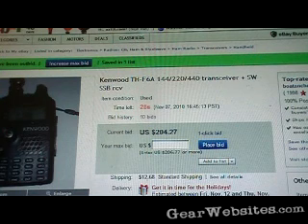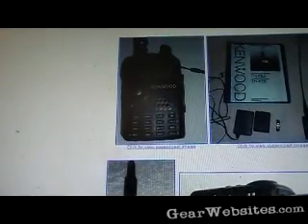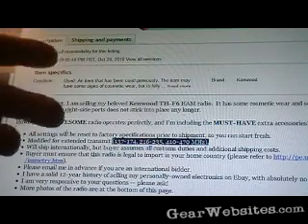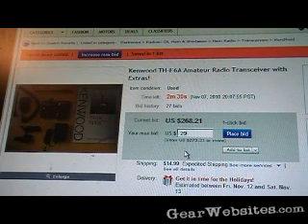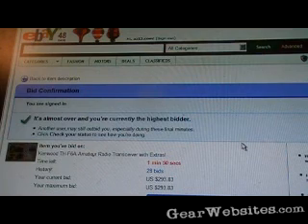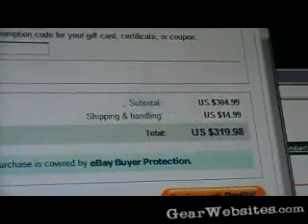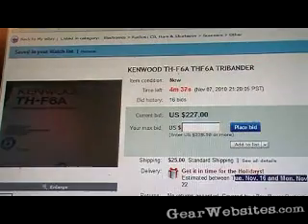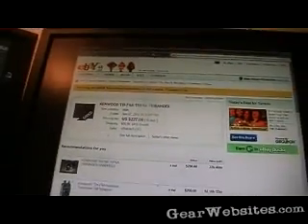Buying HAM on eBay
Turned on the camera while buying a HAM Radio on eBay